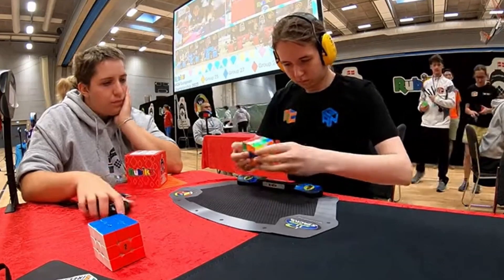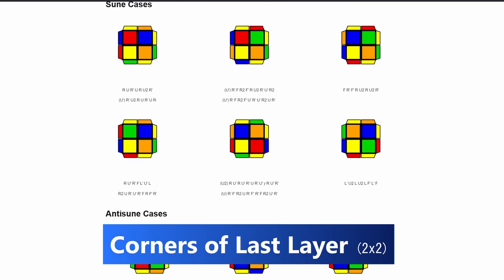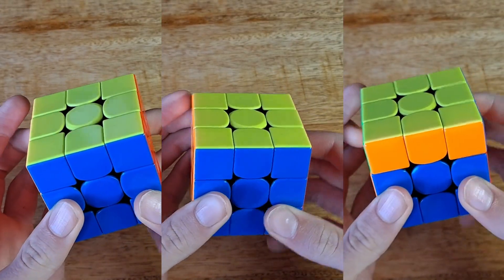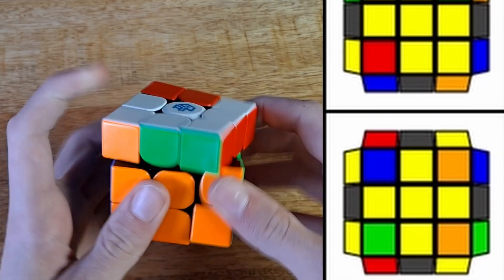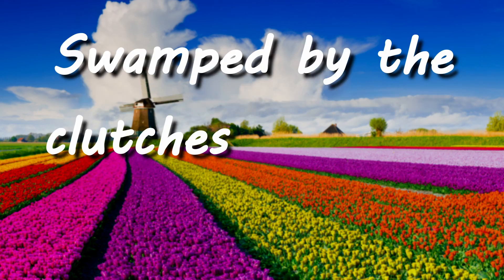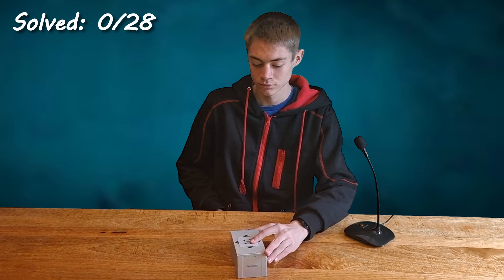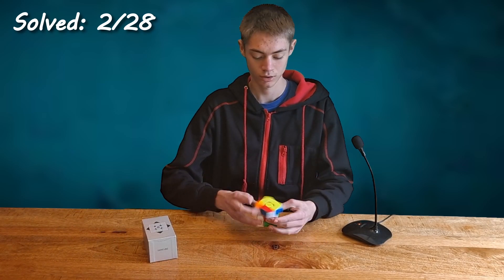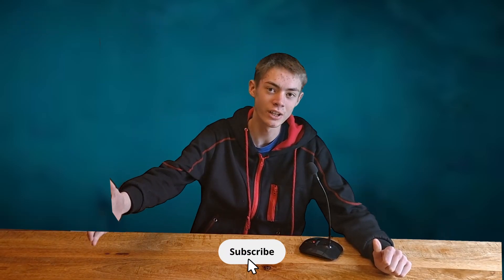Can I Memorize A Set Of Rubik's Cube Combinations in 2 Days?? (COLL)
Can I memorize full COLL in 2 days??? Let's see...

TIME STAMPS
0:00 - Intro
0:32 - COLL Basics
2:00 - Day 1
2:34 - Day 2
3:20 - Final Test
4:34 - Outro